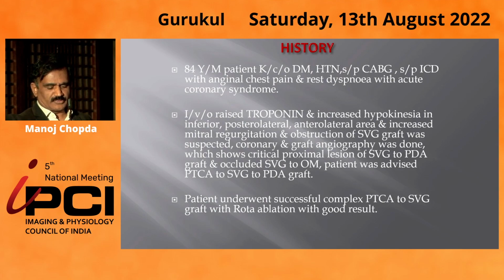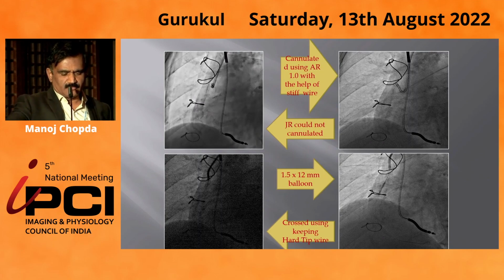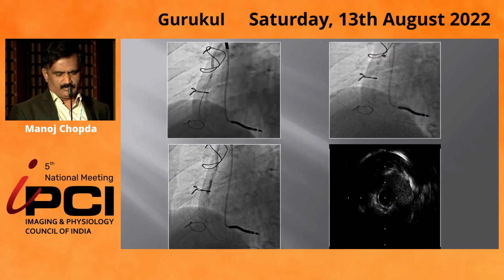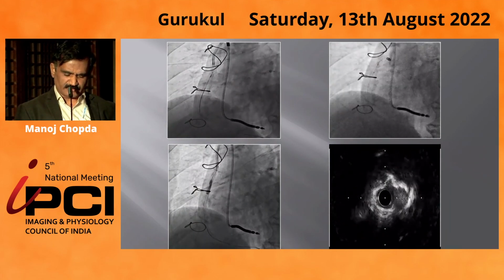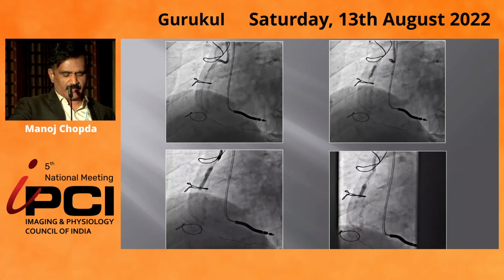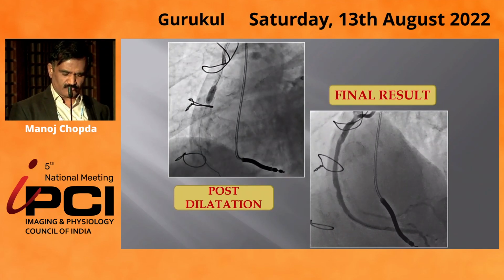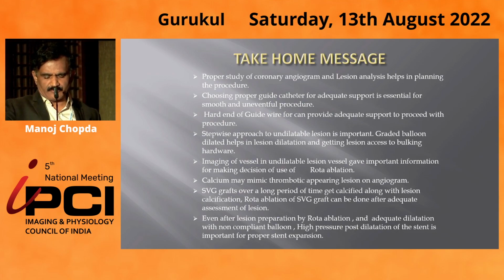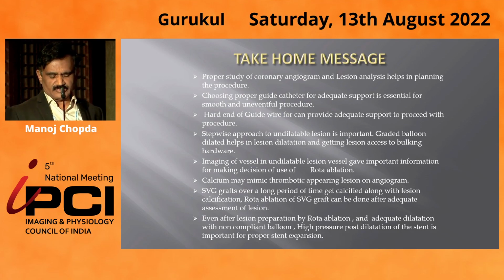DRMANOJ CHOPDA- IMAGING GUIDED SVG GRAFT ROTA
DR.MANOJ CHOPDA- IMAGING GUIDED SVG GRAFT ROTA